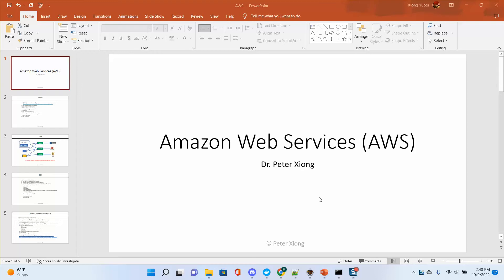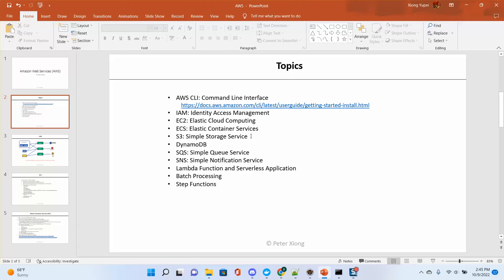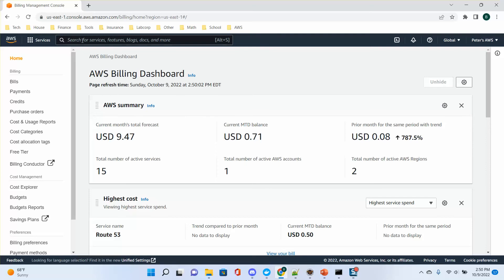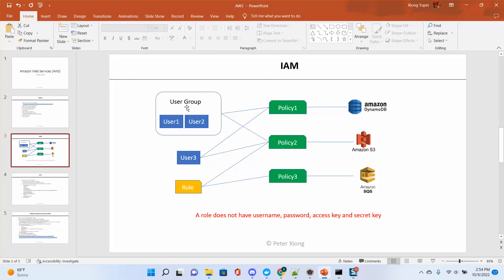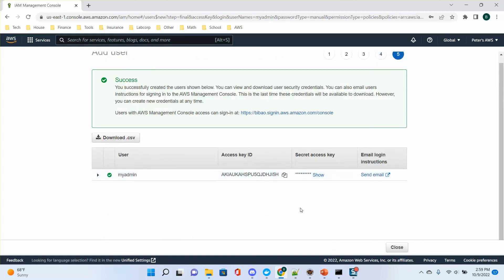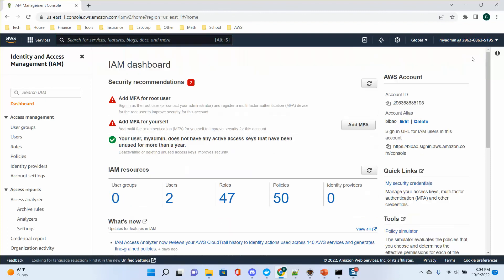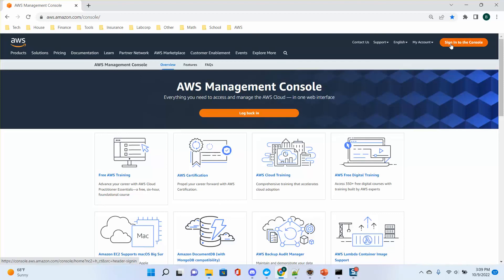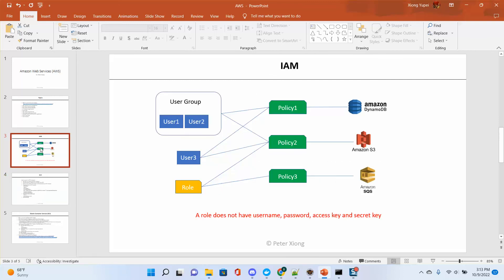AWS01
Introduction of AWS, IAM, User, User Group, Role, Policy